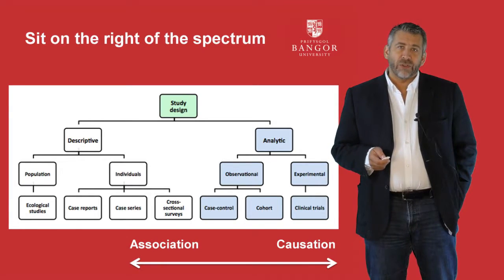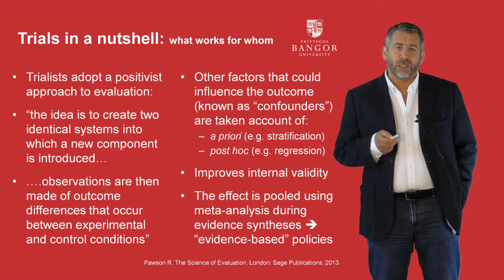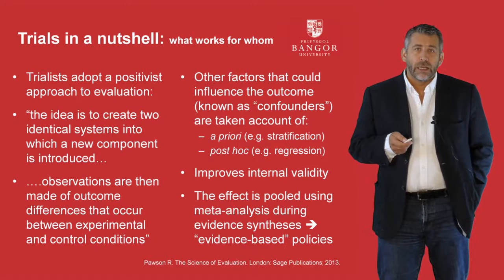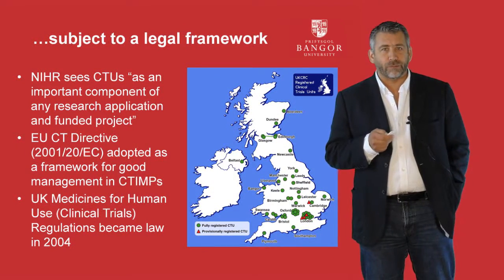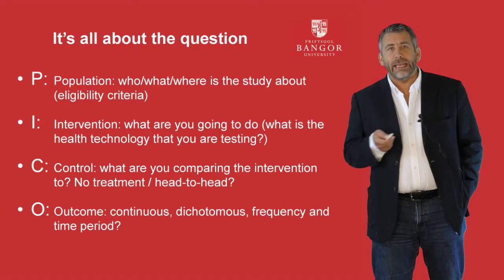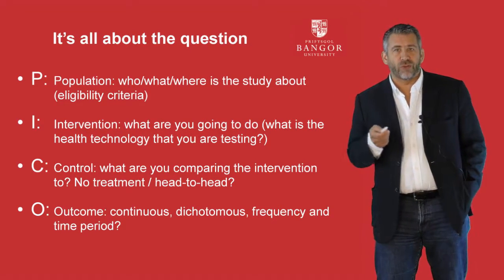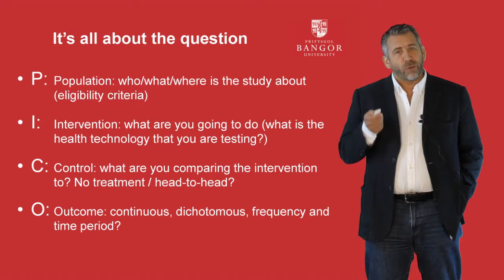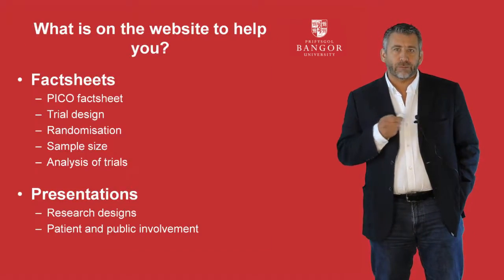An Overview of Clinical Trials